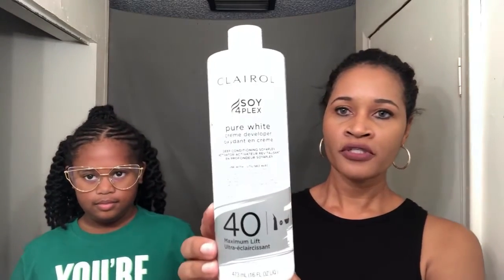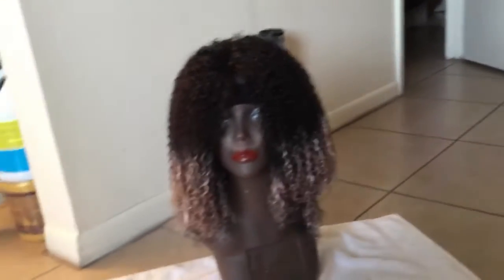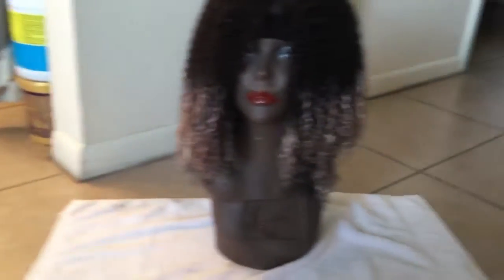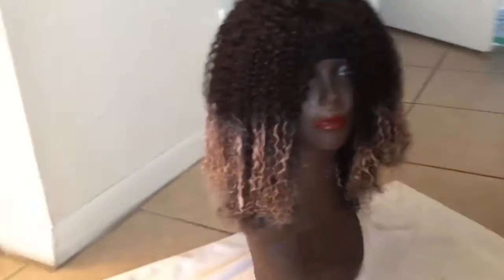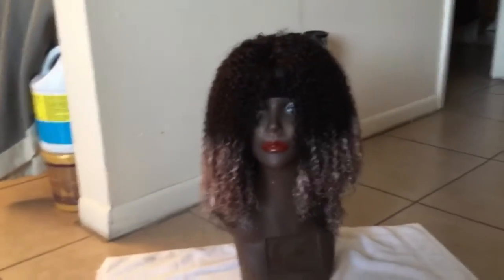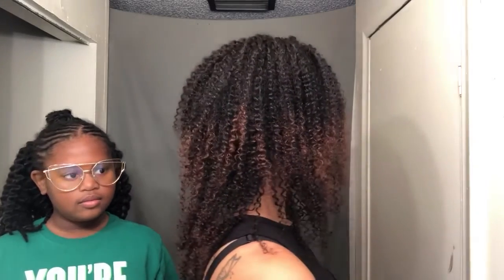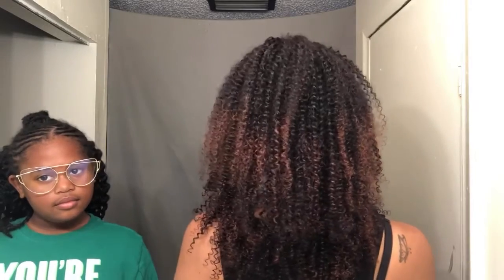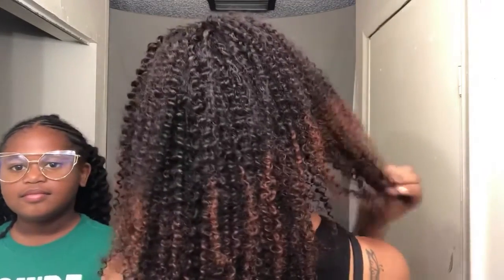UPDATE: BLEACHED THE ALIEXPRESS KINKY CURLY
PRODUCT USED: Clairol Bleach Developer 40 and Clairol BW 2 Powder
ALIEXPRESS KING ROSE QUEEN 130% HUMAN REMI BRAZILIAN KINKY CURLY
Color: Natural Black
Cap Size: Average
Lace Color: Medium
Hair Does Not Smell
Pre-Plucked With Baby Hairs
130% Density
Lace Is Half Machine, Half Hand Tied
Aliexpress.com
Vendor: King Rose Queen
Direct Link To Wig: